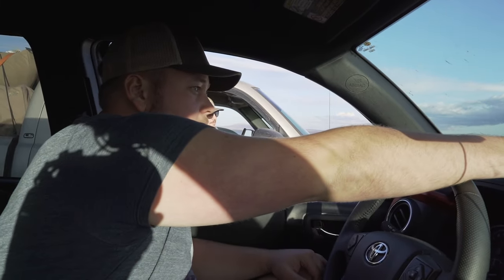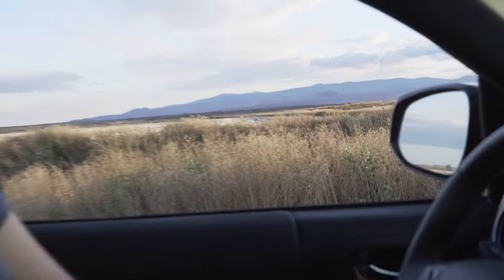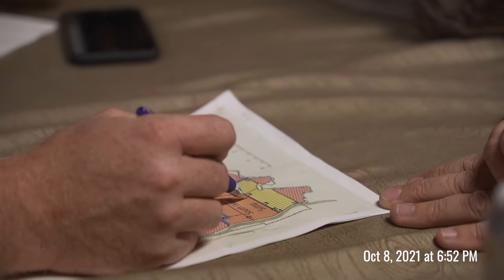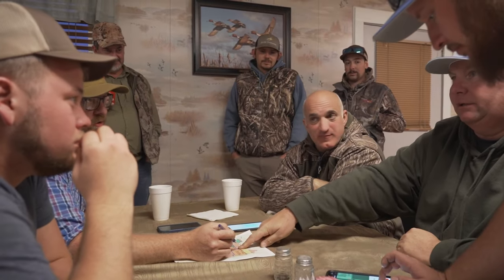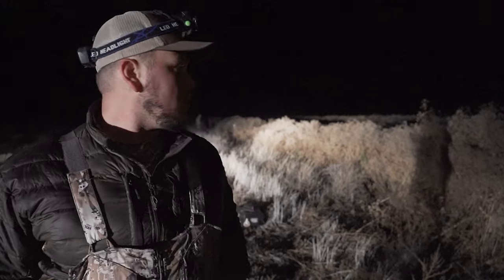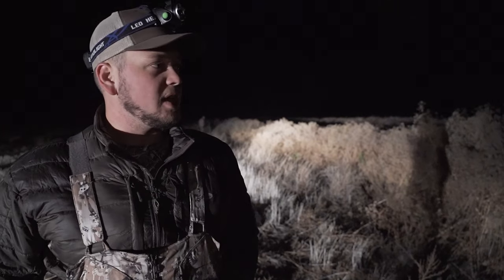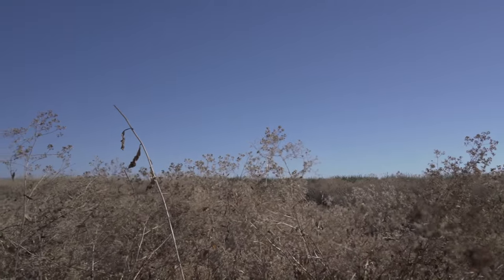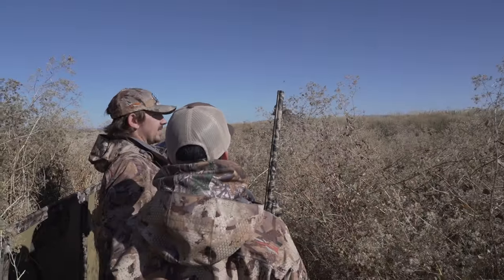Duck Hunting on a PUBLIC REFUGE in Northern California (MIXED BAG)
We are in northern California duck hunting with students from Cal Poly, SLO and Chico State!

If you're interested in joining or starting a Ducks Unlimited chapter at your college in California, reach out to or DM @coleberkeland.

Below is a list of gear we use and trust. All of the links are generated by Amazon and companies we work with. Should you use the Amazon links to purchase any of the items below, Campus Waterfowl will get a small percentage/kickback from the sale. Thank you for supporting this channel!

CAMERA EQUIPMENT
Camera + Lens
Camera Cage
Baby Mic
Light Thingy
Xtra Batteries (Life Savers)
Our Drone